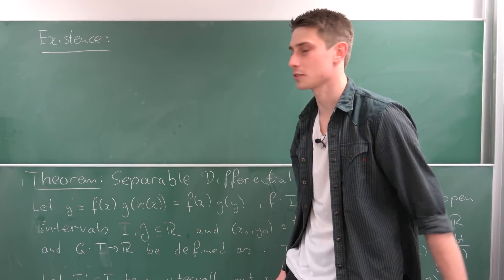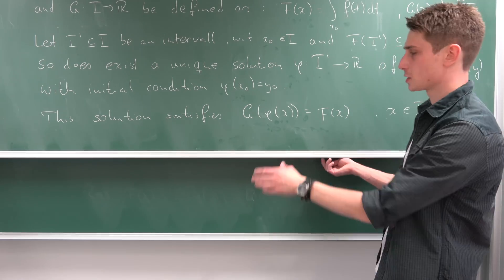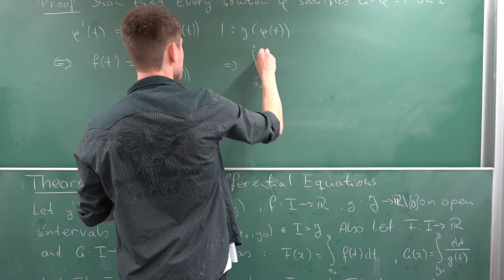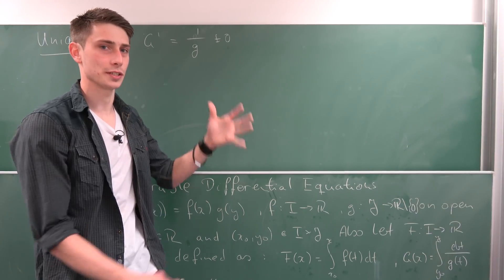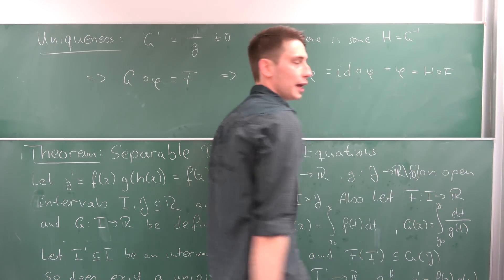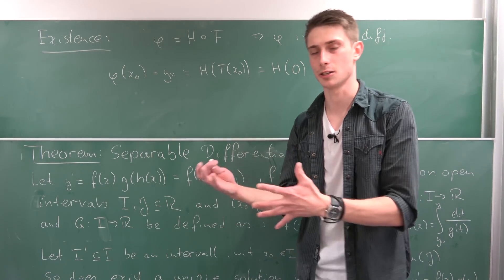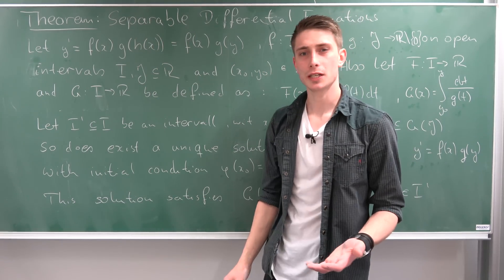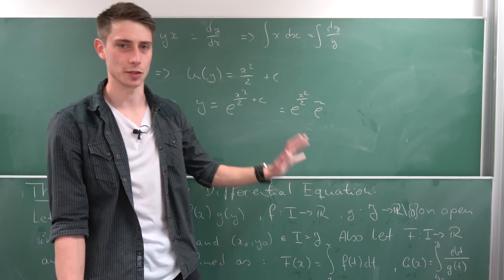Separable Differential Equations: An Abstract Proof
Made a stupid mistake in the last video, so I privated it... Here's your compensation :) Finally starting off with my series about differential equations! =) We are going to do it abstract today and we are making use of the inverse function theorem ( a powerful boi )